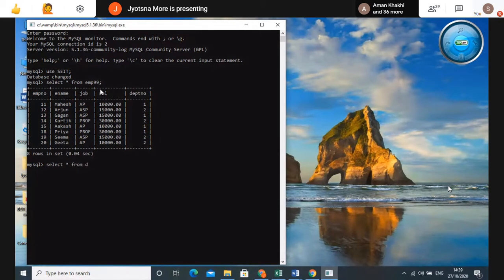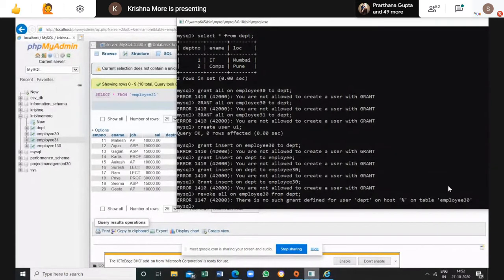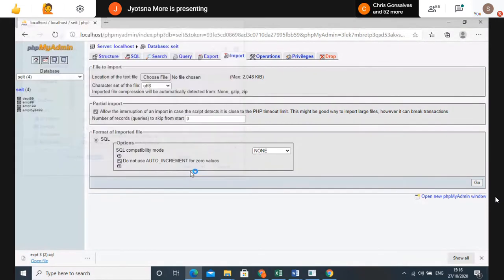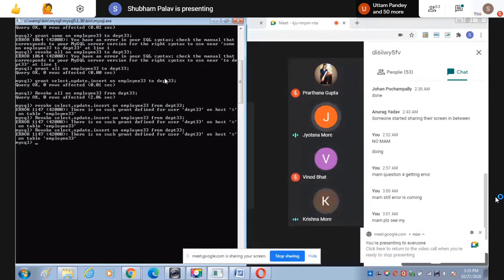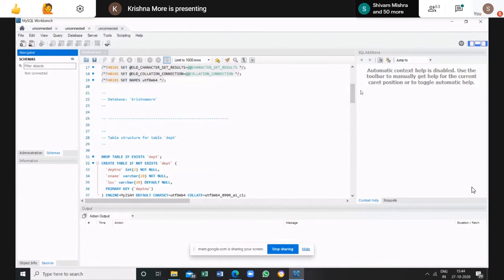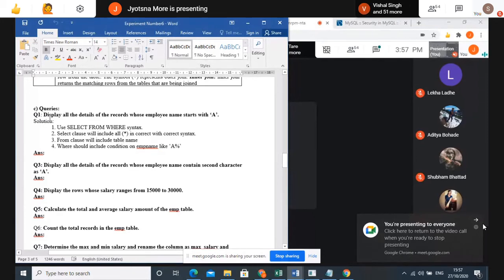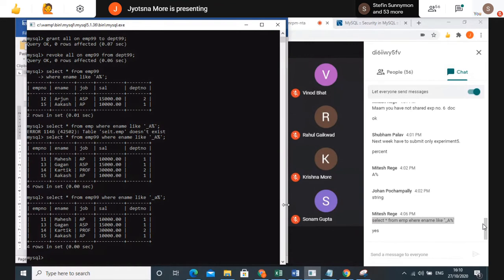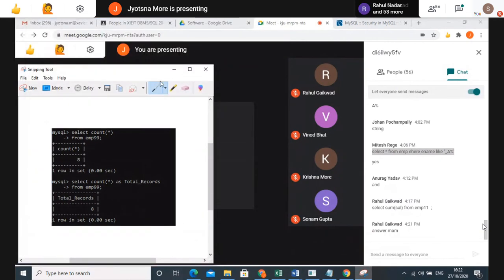DBMS 27/10 Tue